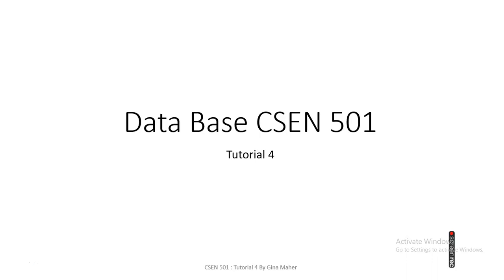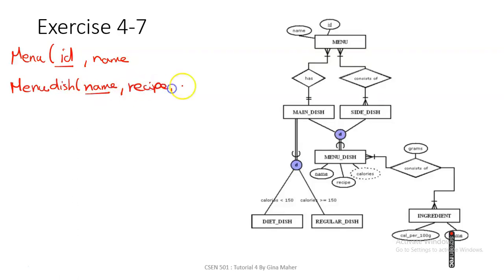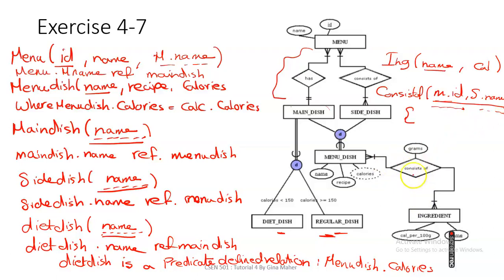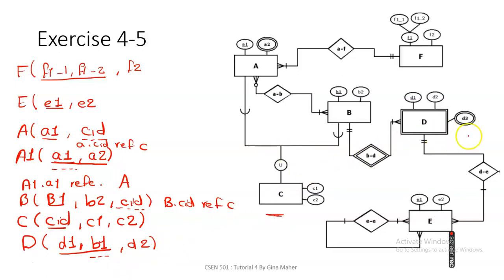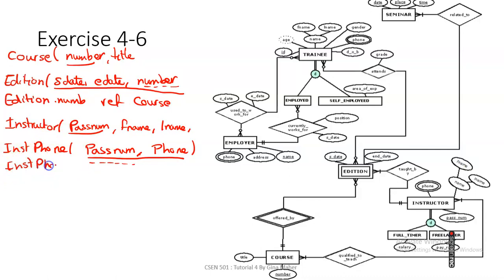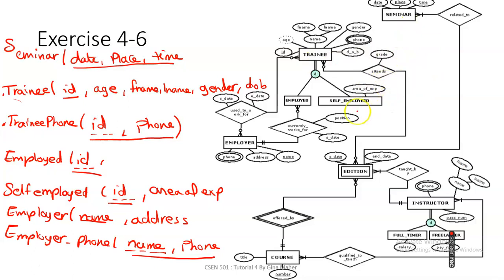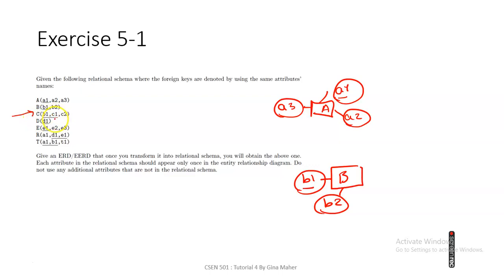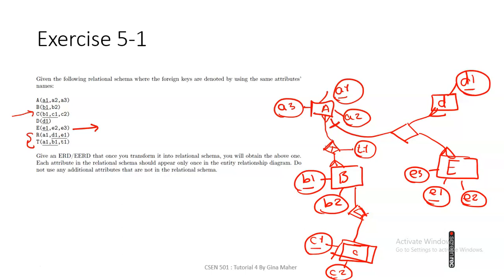CSEN 501 Tutorial 4